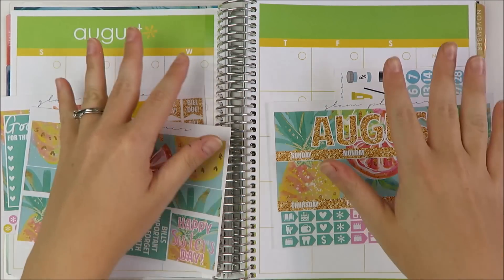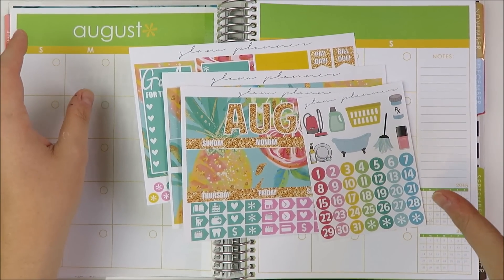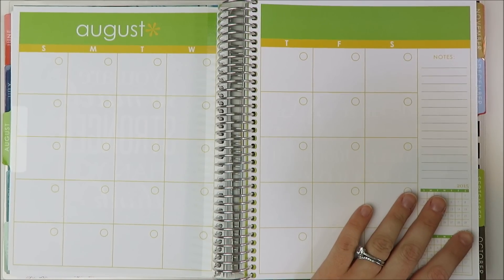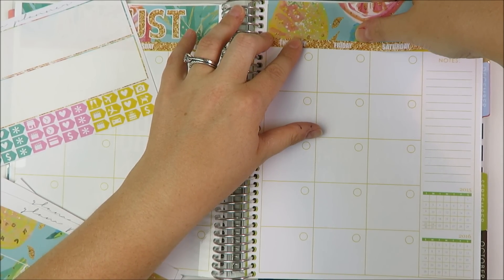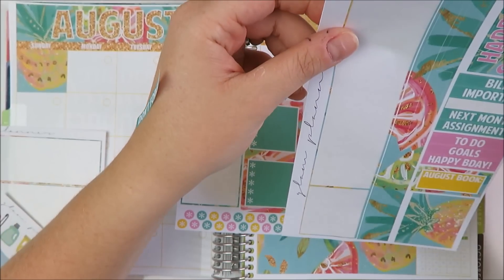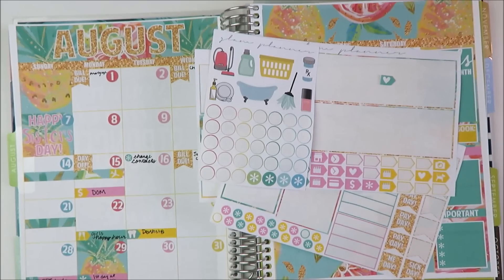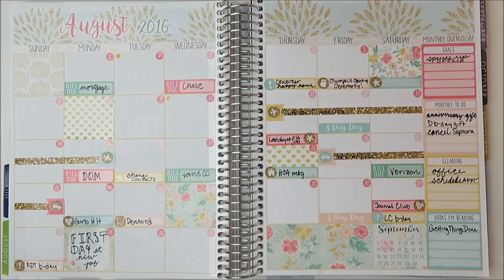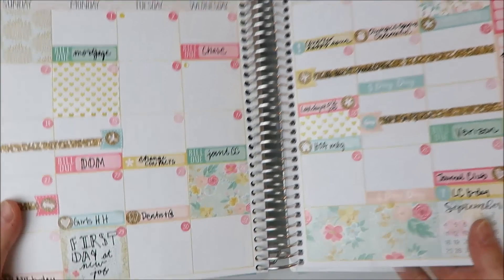MONTHLY KIT SMACK DOWN // Glam Planner // part 3 - Comparing Kits!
The third (and final) video in my monthly kit smack down series! Today I'm planning with the Glam Planner monthly view kit and then talking about my thoughts on which one out of the three I would choose in the future!

Scribble Prints Co